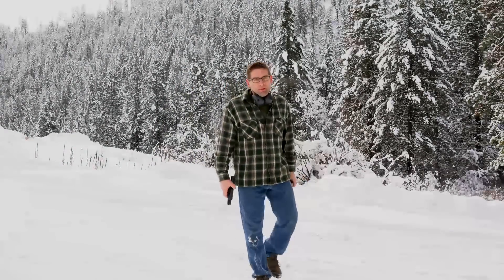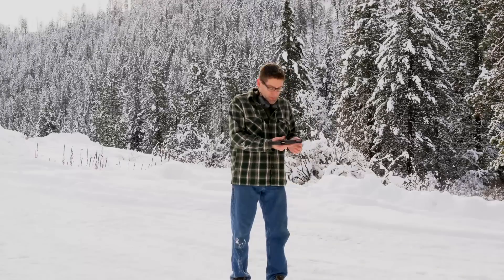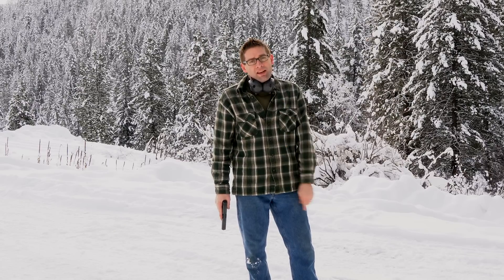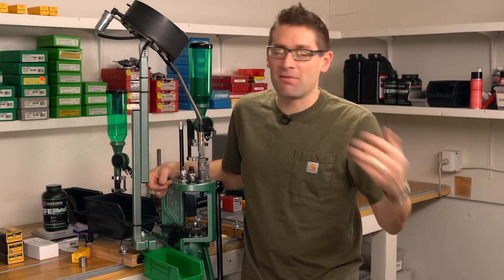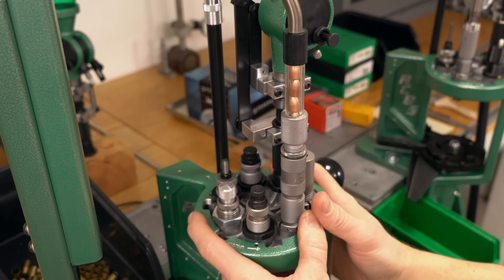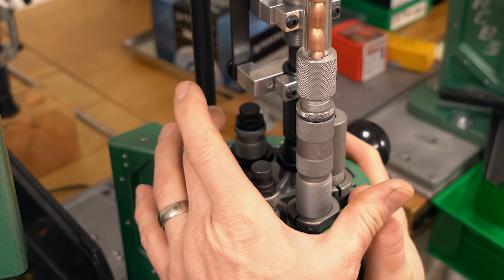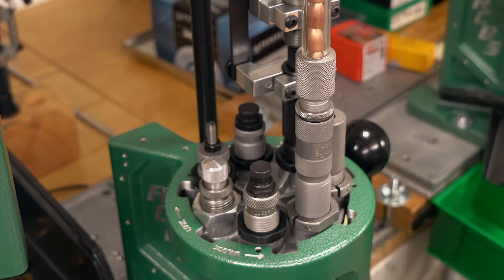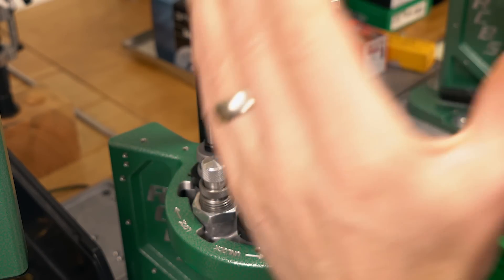RCBS Pro Chucker 7 Loading 9mm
In this video we'll shoot some 9mm using a Glock 17 (yes, I said Glock 19 in the video), then check out a totally insane RCBS Pro Chucker 7 9mm loading setup. You'll see full progressive loading, and get a tour of each of the stations on this 7-station reloading press.

Ultimate Reloader LLC / gavintoobe Material Connection Notice:

The following Ultimate Reloader partners are featured in this video:
- RCBS